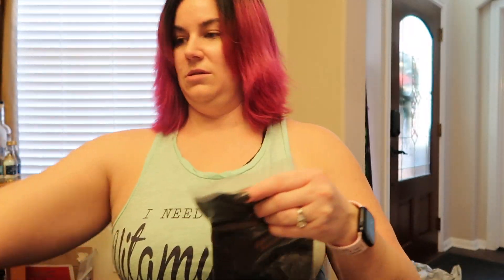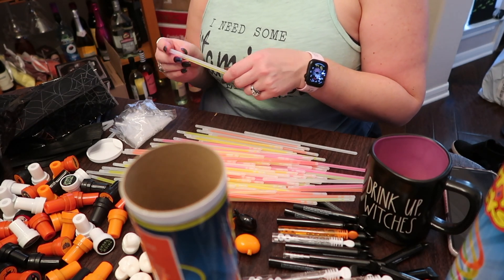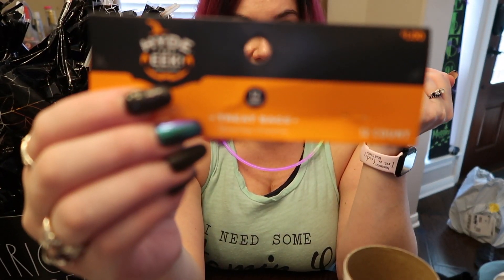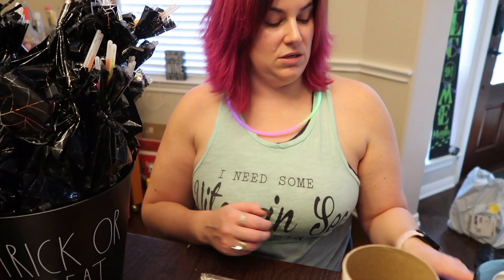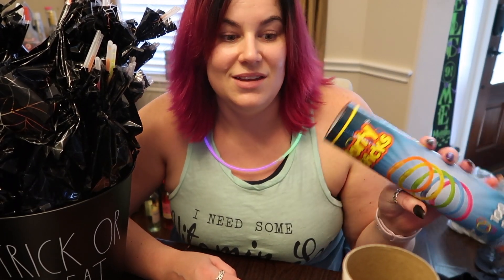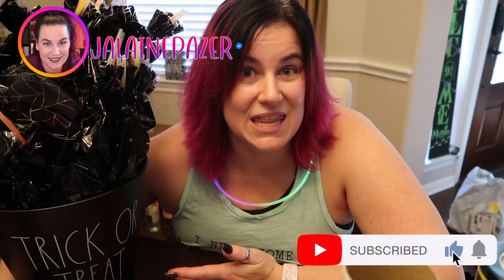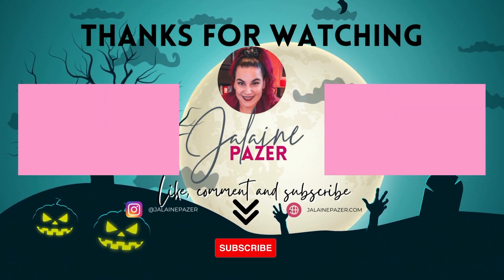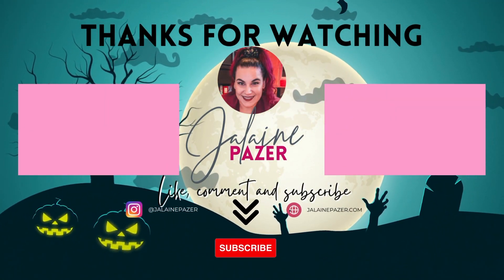HALLOWEEN DIY | Treat Bags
Want to do something different than just candy? I'm showing you the treat bags that I'M MAKING for this year's Trick or Treat!!!

♥ Ready to plan your trip? Let you very own Vacation Specialist take care of all the details for you! Complete the questions in the following and let's start planning! :

Follow @JalainePazer on Instagram for all the updates

♥ Ready to take the step toward finding YOUR HEALTHIEST YOU YET? For info on taking that first step and how to Join my Virtual Fit Gym

♥ Follow me over here:
@JalainePazer on Instagram